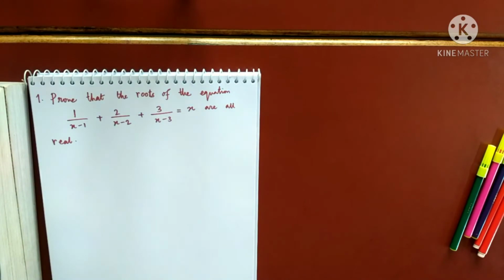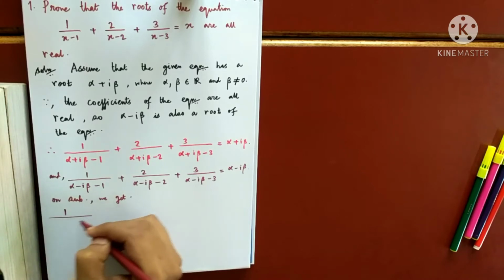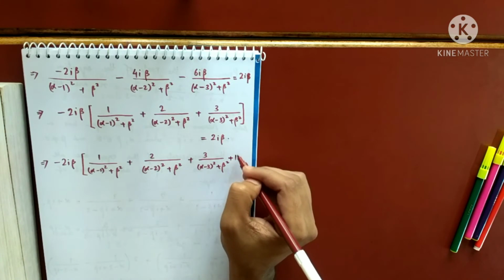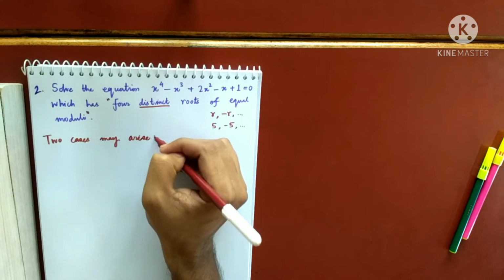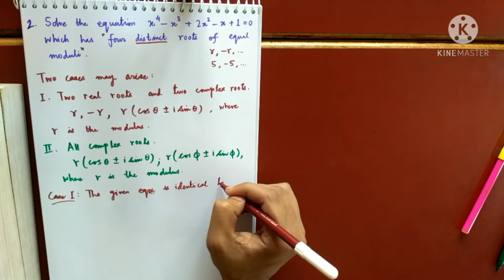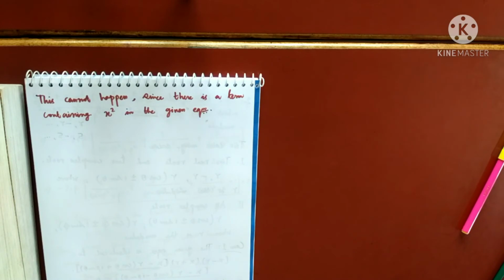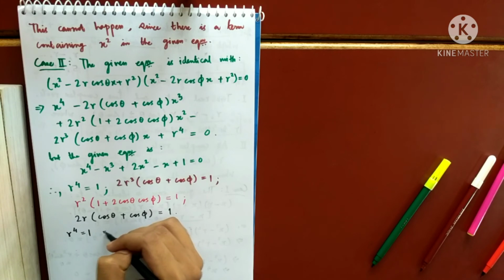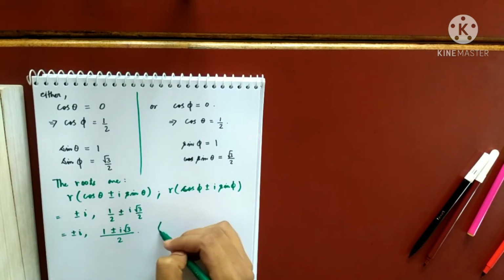2.6- Algebraic equation (with real coefficients): More sums based on "Complex roots occur in pairs".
Few Important Sums